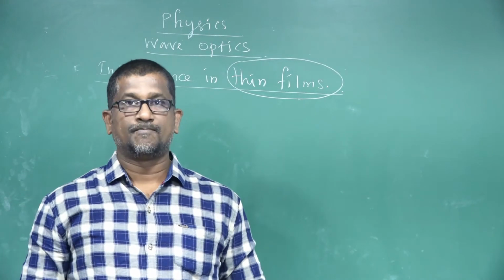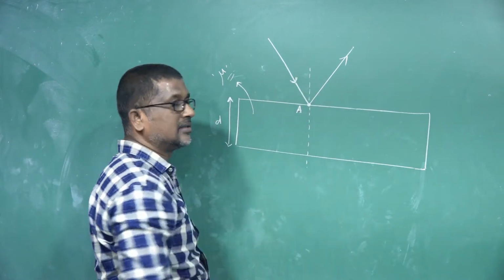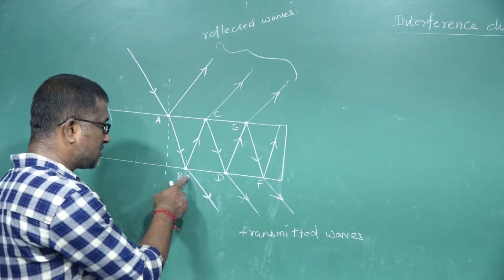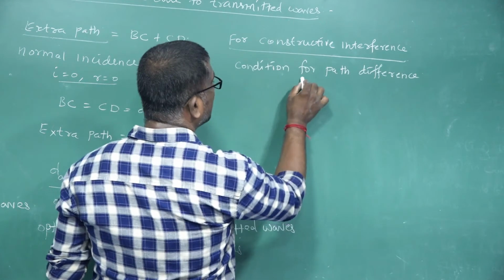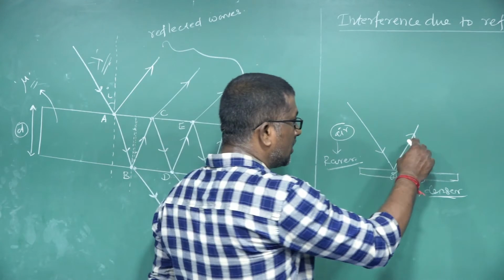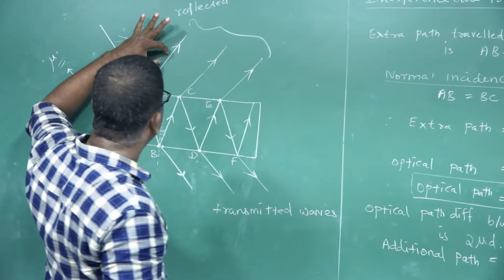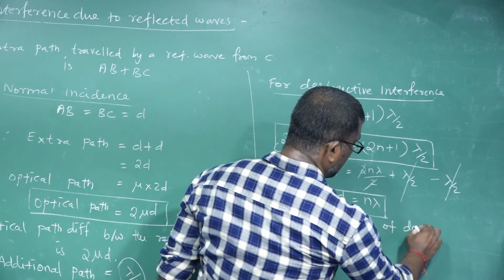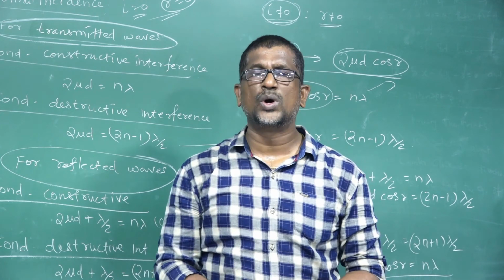XII-PHYSICS-WAVE OPTICS-INTERFERENCE IN THIN FILMS-Mr.R.Ravikumar